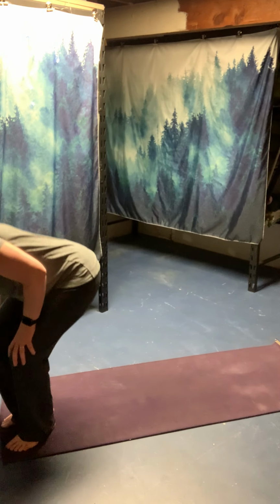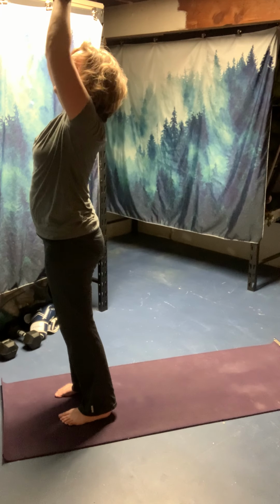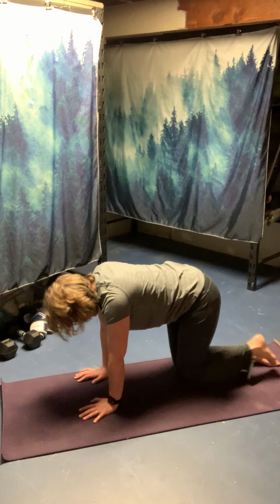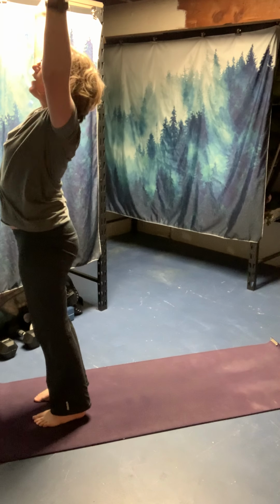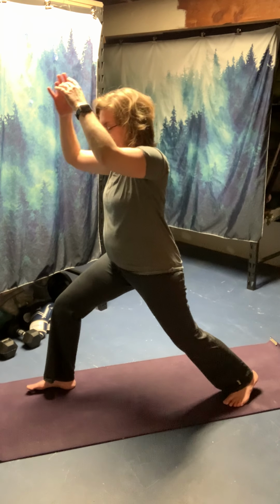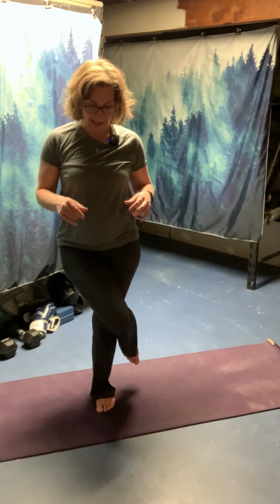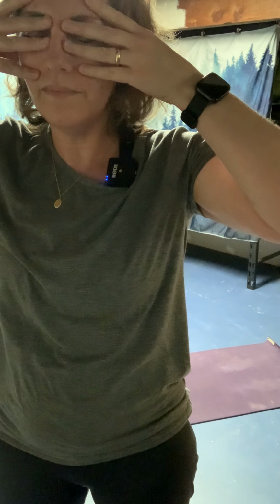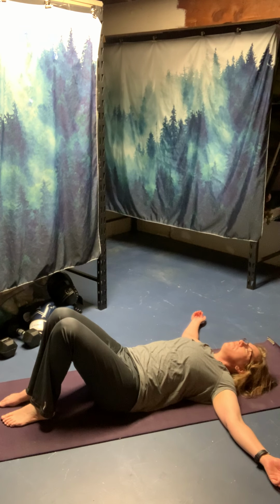Mat Yoga: Third Eye Chakra Practice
This mat yoga class combines both standing and supine poses w/breath work and mantra chant to stimulate the third eye chakra. I hope you enjoy this class! **Always consult a physician before beginning any new exercise program.**